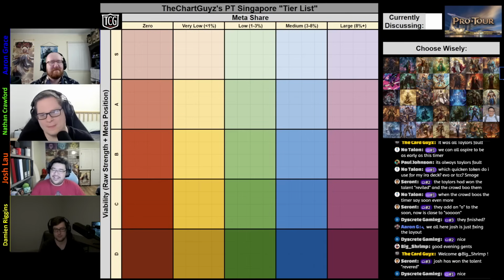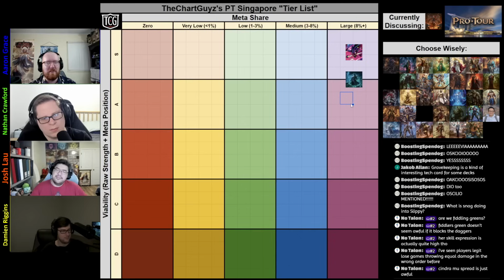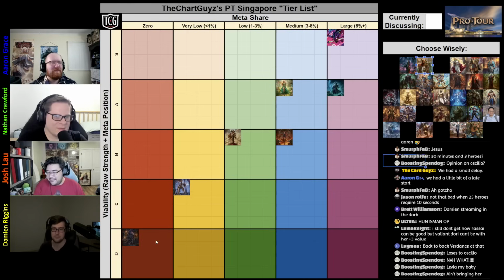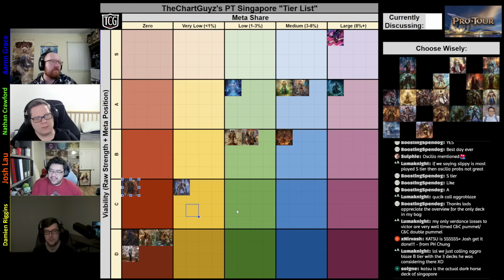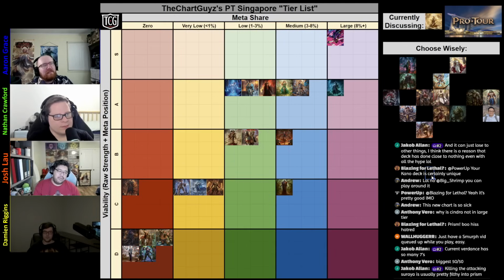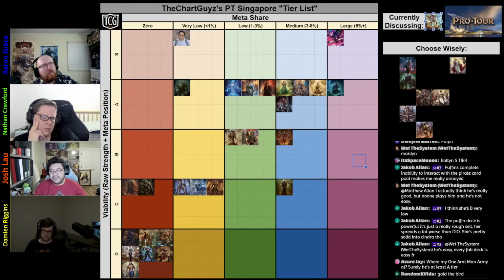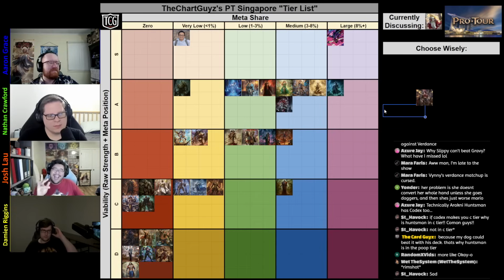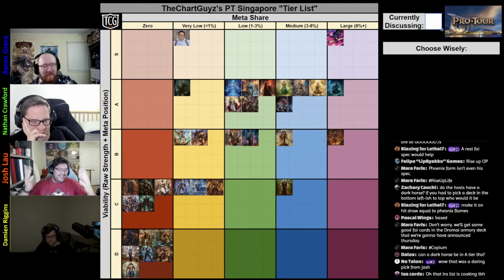Pro Tour Singapore Tier List!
Josh's Playmat holder

0:00 Introduction
5:13 Gravy Bones, Shipwrecked Looter
13:55 Arakni, 5L!p3d 7hRu 7h3 cR4X
20:15 Cindra, Dracai of Retribution
27:40 Verdance, Thorn of the Rose
33:15 Kassai of the Golden Sand
40:25 Levia, Shadowborn Abomination
44:47 Arakni, Huntsman
46:25 Olympia, Prized Fighter
48:10 Betsy, Skin in the Game
49:23 Teklovossen, Esteemed Magnate
50:25 Oscilio, Constella Intelligence
55:47 Victor Goldmane, High and Mighty
58:50 Dash I/O
1:03:52 Fai, Rising Rebellion
1:07:20 Jarl Vetreiđi
1:10:10 Katsu, the Wanderer
1:17:15 Florian, Rotwood Harbinger
1:21:15 Kano, Dracai of Aether
1:25:39 Maxx 'The Hype' Nitro
1:26:56 Fang, Dracai of Blades
1:30:30 Prism, Awakener of Sol
1:34:46 Arakni, Marionette
1:40:24 Rhinar, Reckless Rampage
1:43:36 EUGENE - Nimblism Rhinar
1:44:50 Valda, Seismic Impact
1:46:41 Bravo, Showstopper
1:49:09 Riptide, Lurker of the Deep
1:53:05 Puffin, Hightail
1:59:33 Ser Boltyn, Breaker of Dawn
2:06:12 Marlynn, Treasure Hunter
2:08:45 Vynnset, Iron Maiden
2:12:03 Uzuri, Switchblade
2:14:17 Kayo, Armed and Dangerous
2:17:15 Dorinthea, Ironsong
2:24:49 Ira, Scarlet Revenger
2:28:51 Outro + Talking With Chat